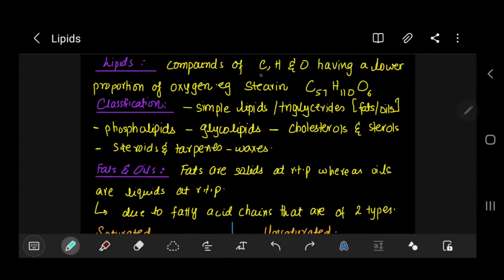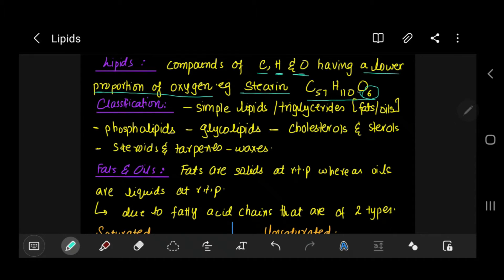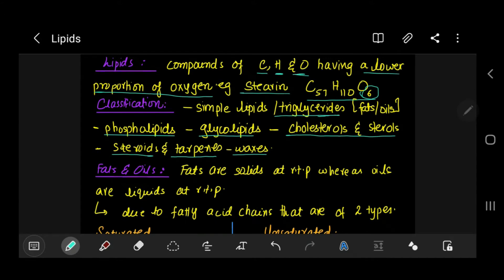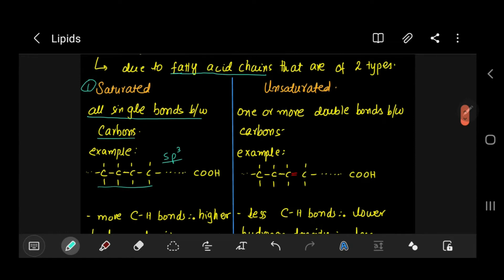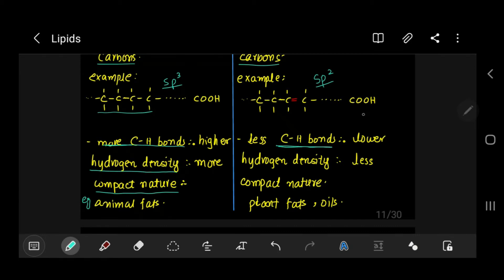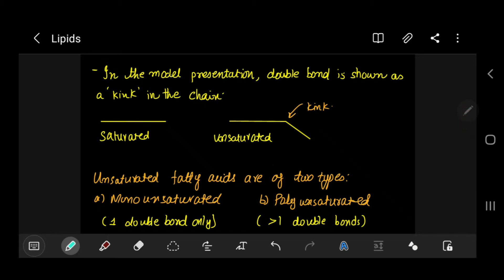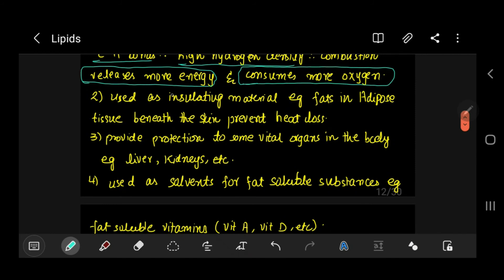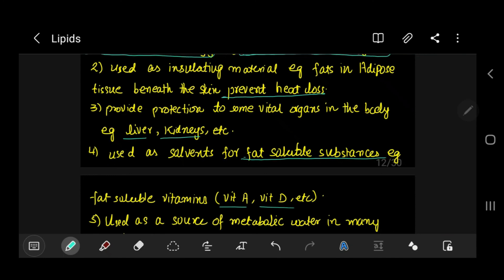Biological Molecules - Lipids | AS Biology